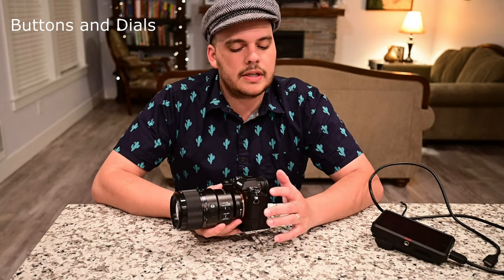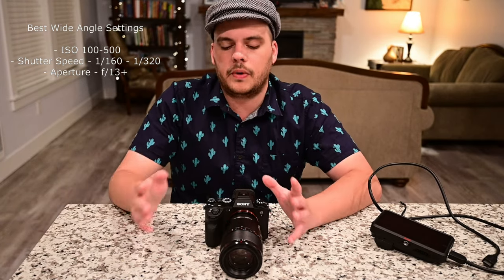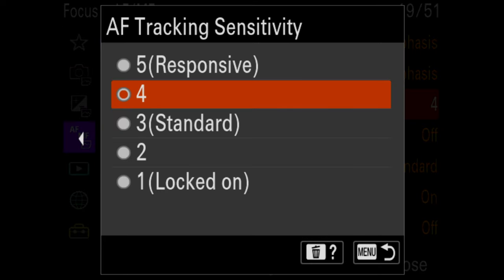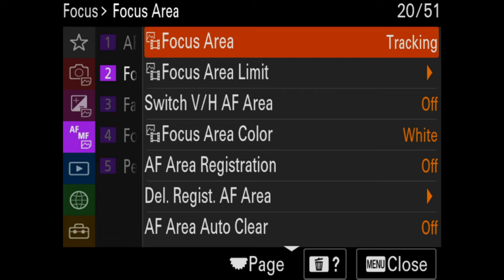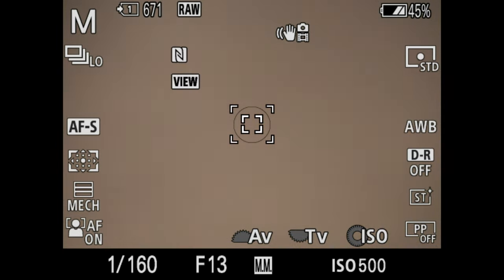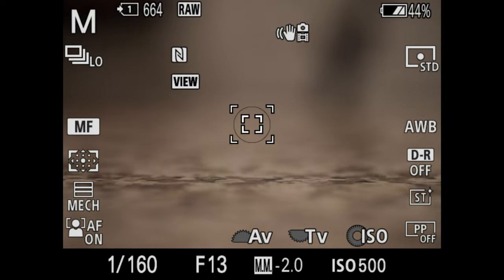Sony A1: The BEST Underwater Settings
The Sony A1 is the best full-frame mirrorless camera from Sony capable of take 50 megapixel photos up to 30 frames per second, 8K video, 4K/120p video, a sync speed of 1/400s, and electronic shutter - strobe combability. In this video you can learn about the best settings for both underwater photo and video complete with a direct video feed on an Atomos Ninja V so you can see exactly how to change settings in your camera. You can jump to a specific section in the video below.

Jump to a section:
0:00 - Introduction
2:12 - Buttons and Dials
5:09 - Best Wide Angle Settings
6:37 - Best Macro Settings
7:46 - Best Underwater Video Settings
11:39 - The Menu
28:30 - Setting Custom Buttons
34:26 - Setting the Fn Menu
39:04 - Final Menu Settings
41:53 - AF Tracking and AF Area Mode
43:11 - Silent Mode
44:06 - Setting Custom White Balance
44:37 - Conclusions

Topside Gear Used:
- Nikon Z6 camera with Nikon F 16-35mm
- Rode video pro mic